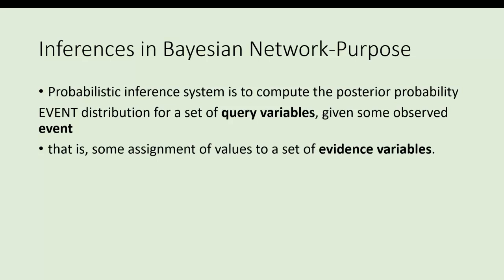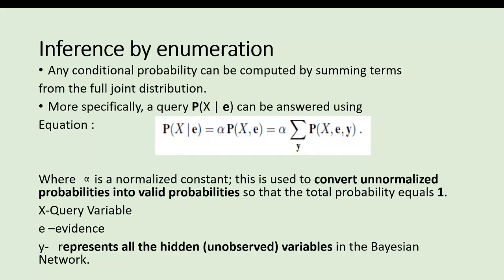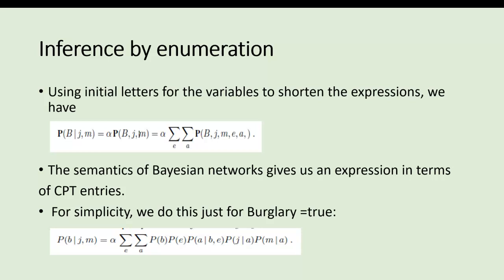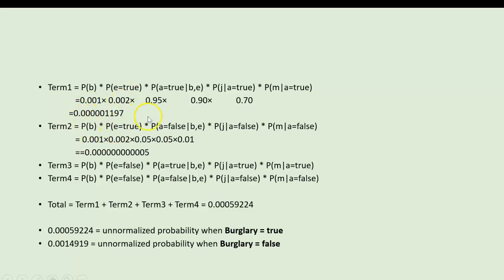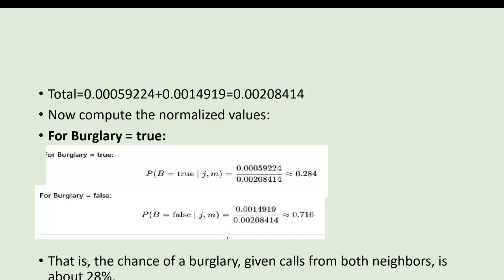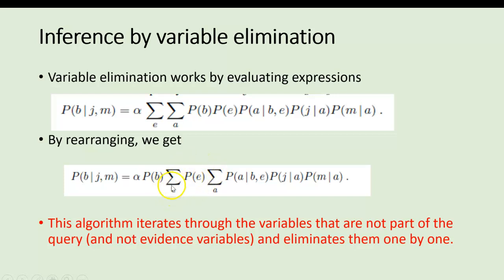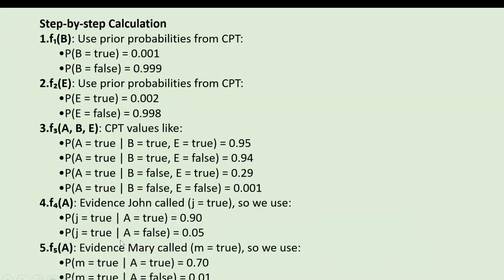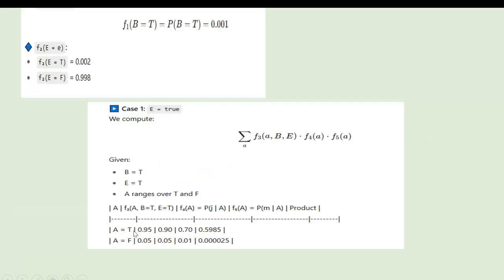Bayesian Network Inference